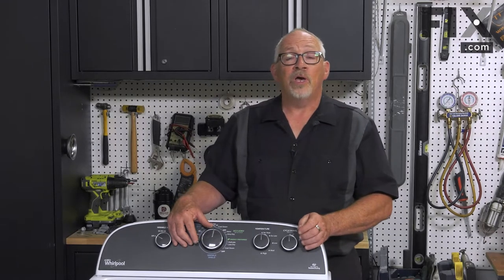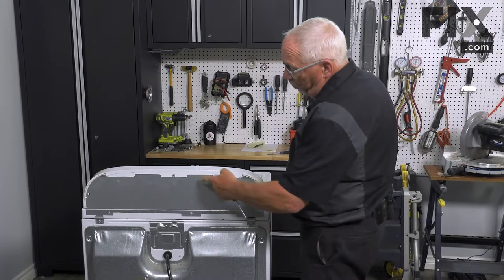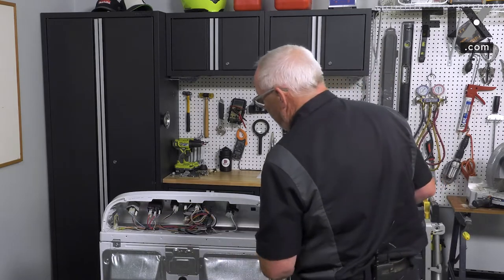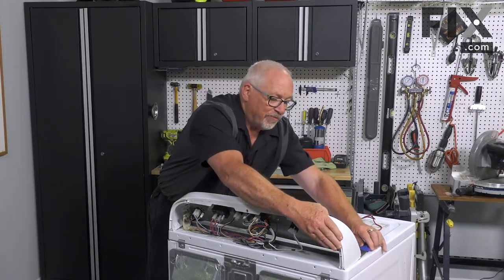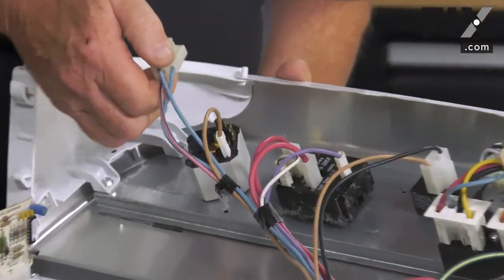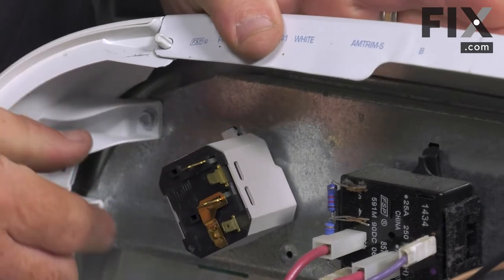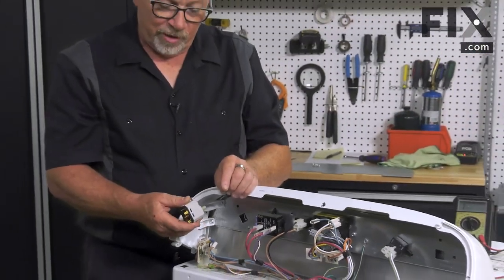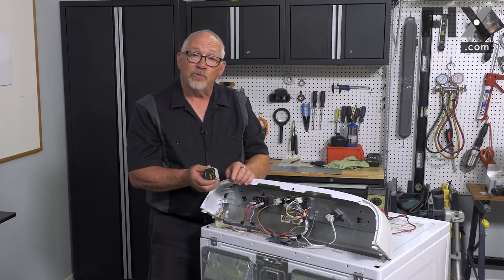DRYER REPAIR: How to Remove the Push to Start Switch in Your Dryer | FIX.com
The push to start switch in your Dryer completes the electrical circuit in your dryer and allows the dryer switch to begin. A damaged switch can result in a dryer that doesn't start. Once you've diagnosed the Switch and determined it needs to be replaced, this video will help you remove the damaged switch.

Video Contents:
00:00 Removing the Console
00:50 Removing the Wires
01:04 Removing the Switch

*Remember, this video is meant as a general guide for Dryer repair. Your Dryer may look a little bit different, but the installation/repair/inspection process should be similar across all Dryers!

Need to find a part like this one?

Need a different part for your Washer? Enter your model number at FIX.com